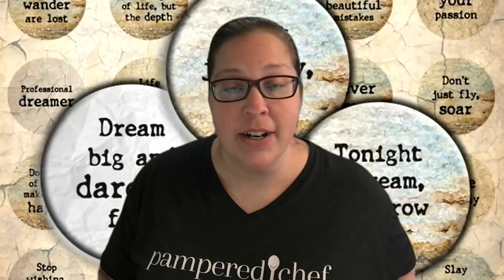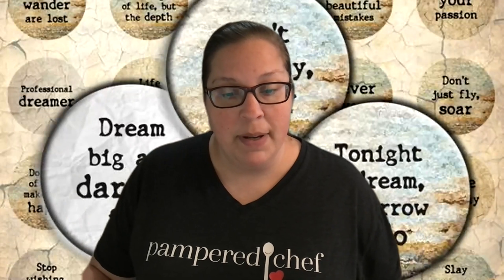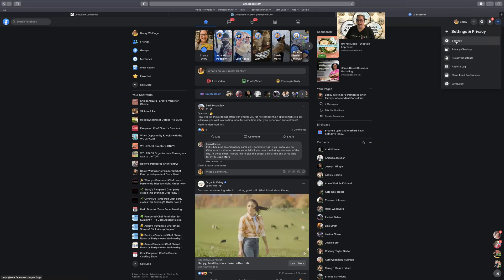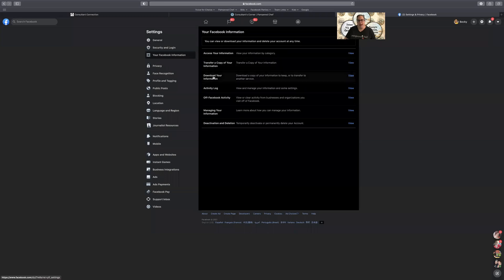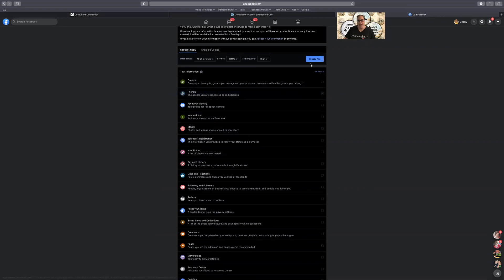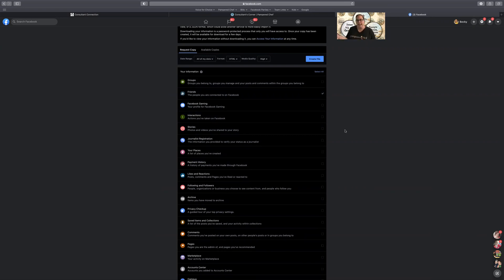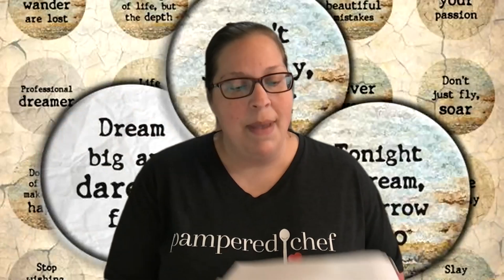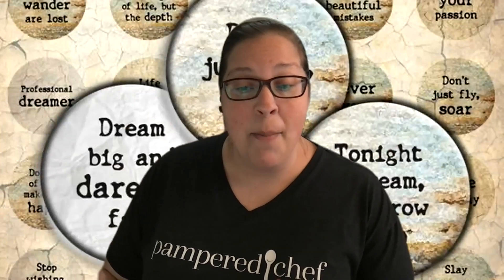Updated how to print off your FB friends list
Use this video to print off your FB friends list so you can make sure you are not missing any potential leads!